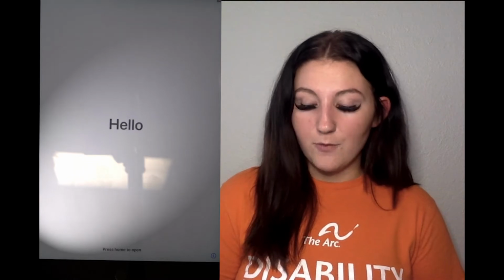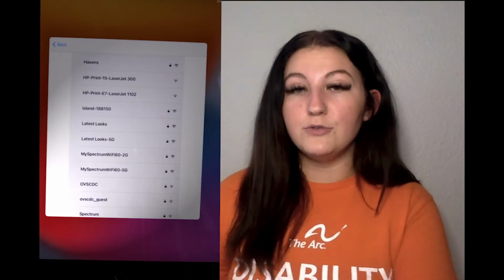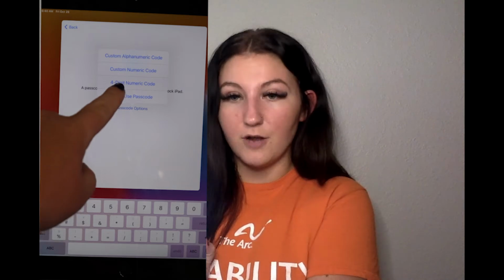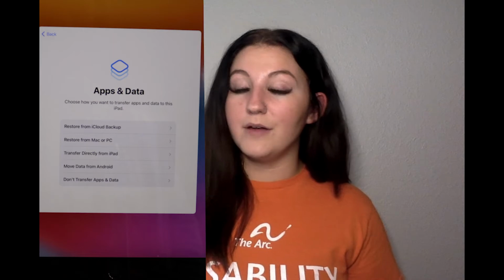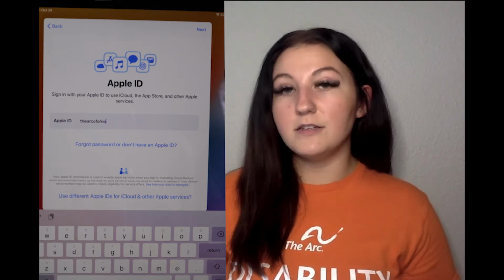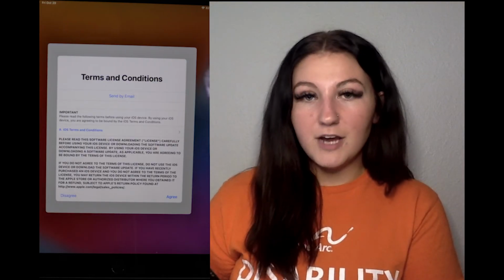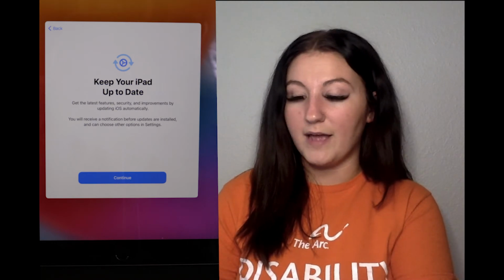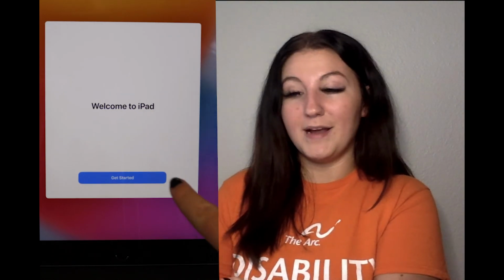Assistive Technology: How To Setup An iPad